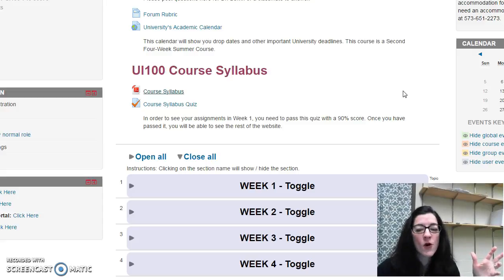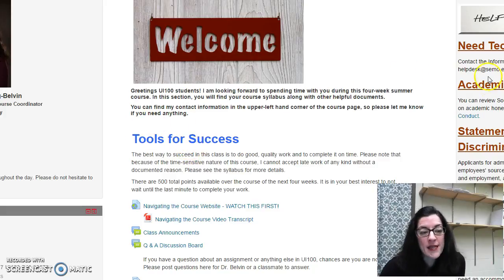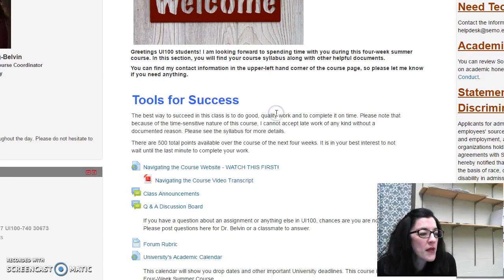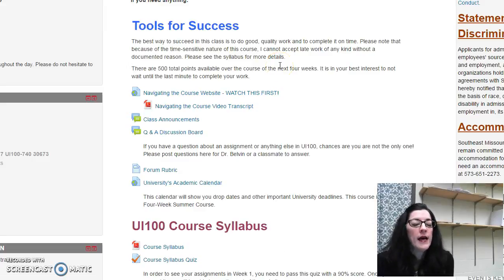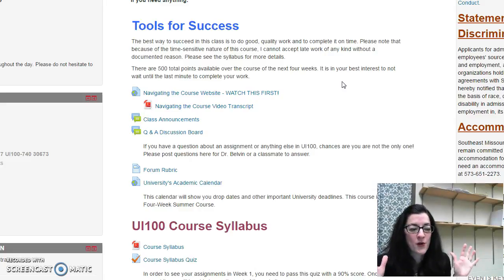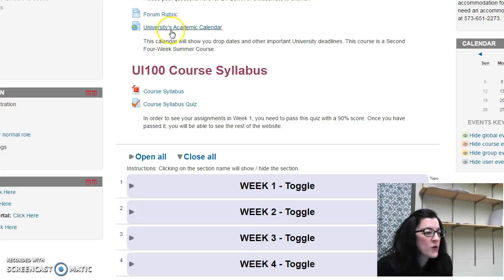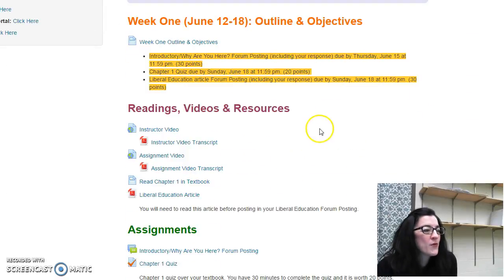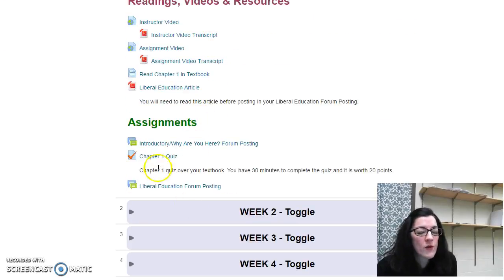Summer 2017 Navigation